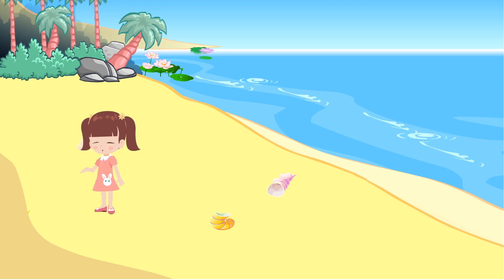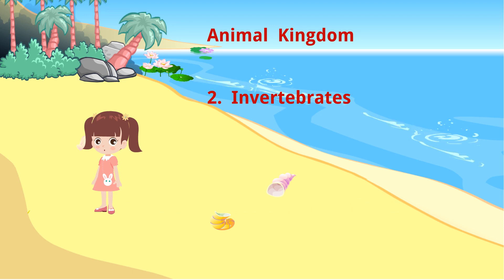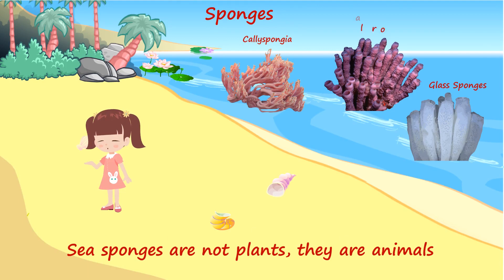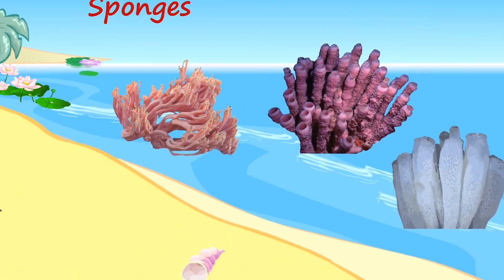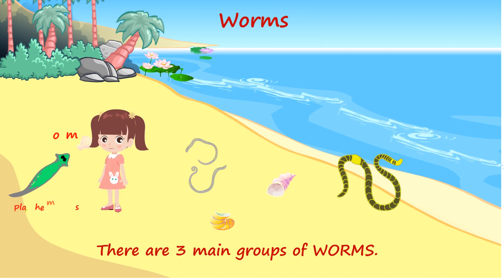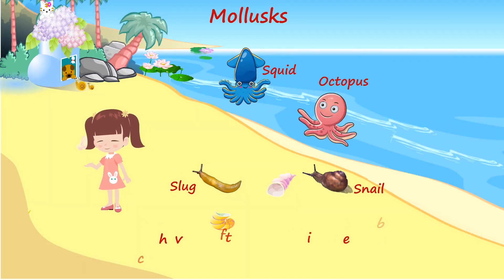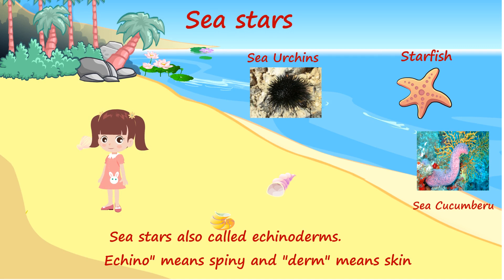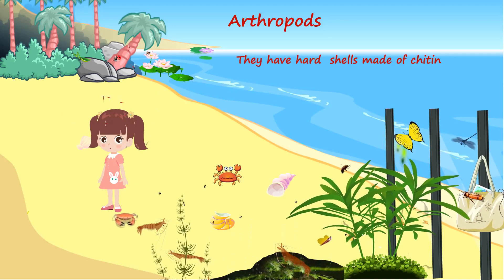Invertebrate Animals | Educational Video| Classification of Invertebrates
The animal kingdom is divided into 2 groups 1. Vertebrates and 2. Invertebrates. Vertebrates have backbone and Invertebrates don't have backbone.
This educational video is for kids to discover invertebrate animals and their simple and easy classification. They mainly have 8 DIFFERENT classes
Stinging cell animals (cnidarians)
3 classes of Worms
Mollusks
Sea stars (echinoderms)
Arthropods